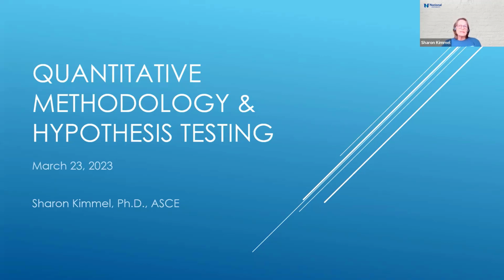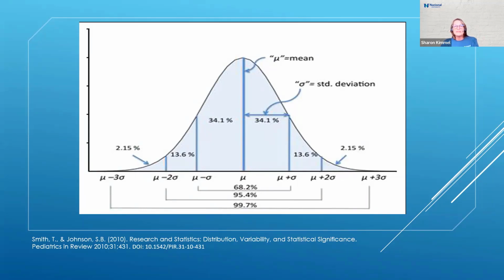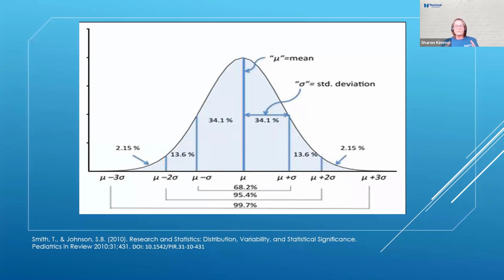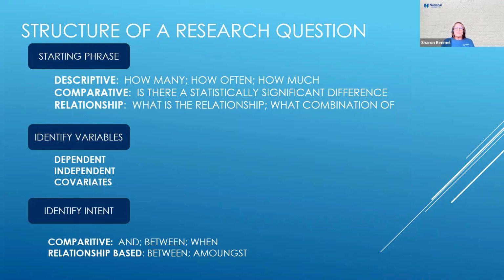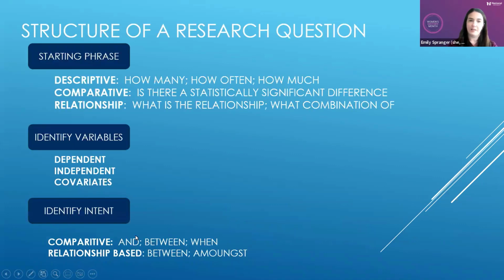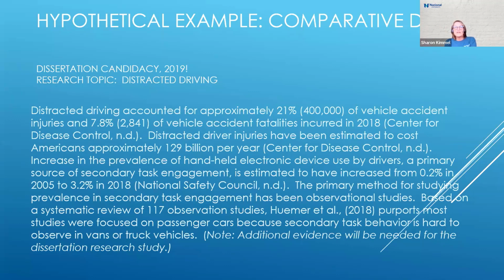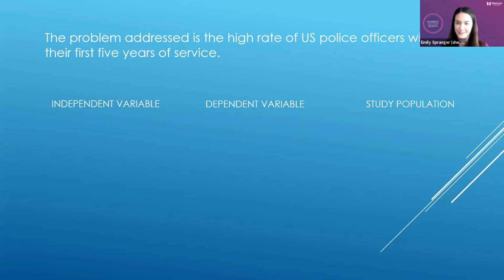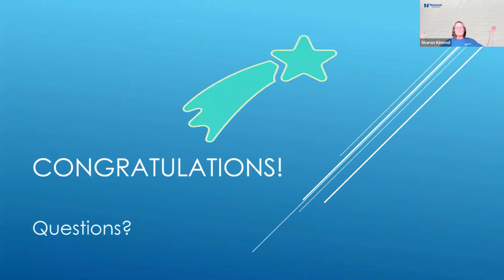Quantitative Methodology and Hypothesis Testing- 03/23/23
(Webinar) This webinar will provide you with a practical understanding of hypothesis testing and an outline for designing hypotheses for your statistical tests. Hypothesis testing by research design will be explored.